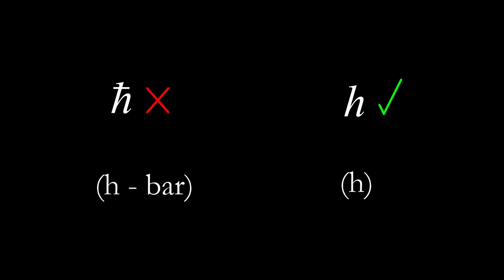Hyperdimensional Mathematics, Pyramids & Telepathy - Part 002 (h, Not h-bar)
It is assumed that the using the reduced planck constant is how to correctly calculate the planck units. This is not true.